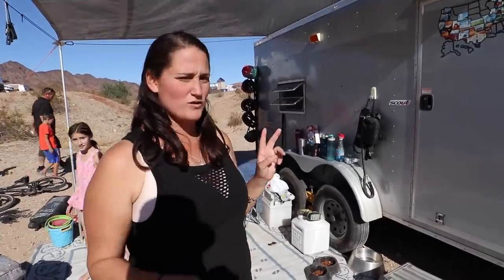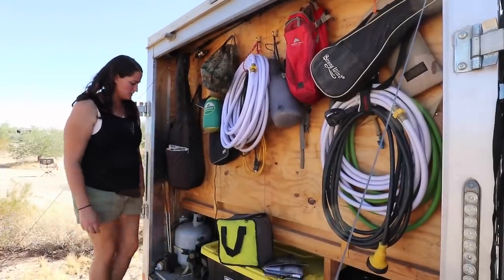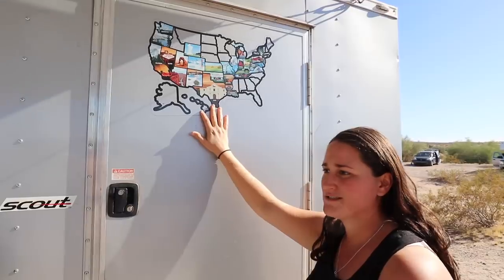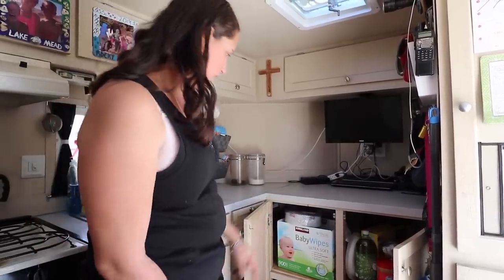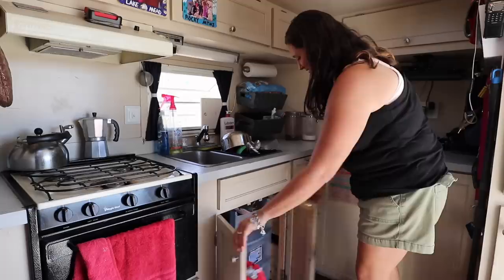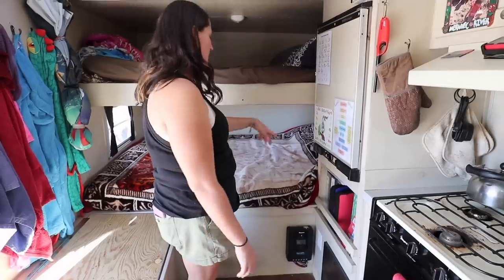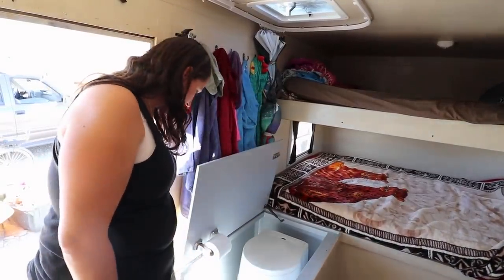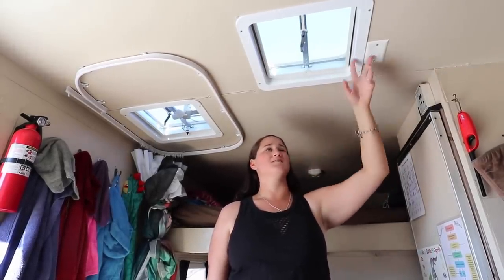Family of 5 Lives in Efficient Cargo Trailer Camper Conversion